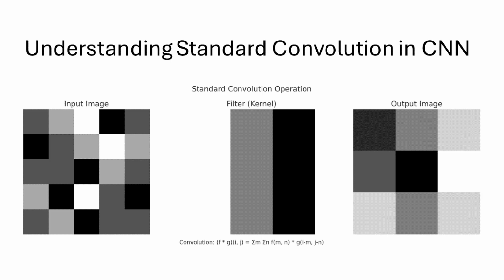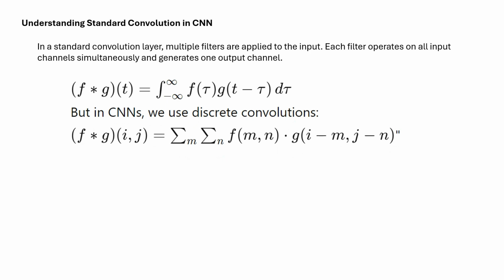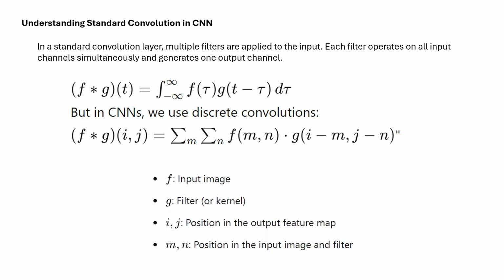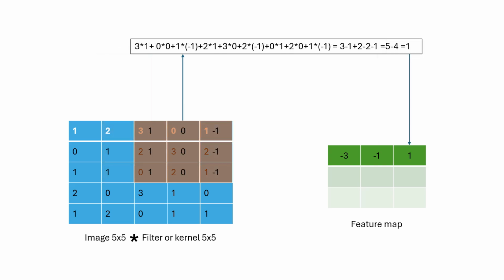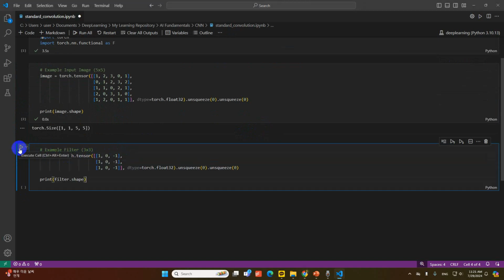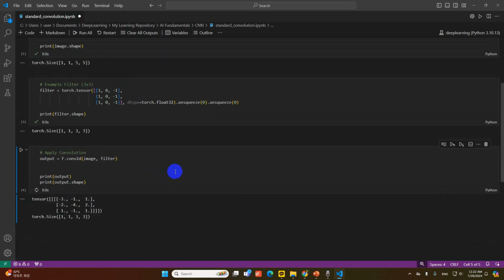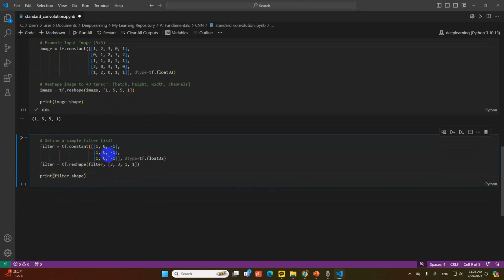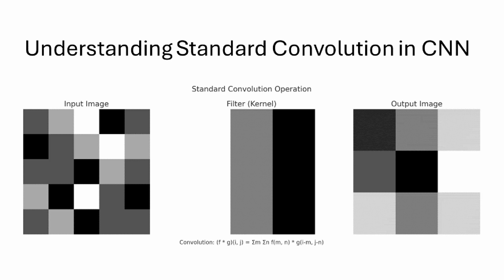CNN Fundamental - 001 | Understanding Standard Convolution in CNN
Welcome to the first video in our 'CNN Fundamentals' series! In this episode, we delve into the basics of standard convolution operations in Convolutional Neural Networks (CNNs). We'll explain the mathematical foundation, illustrate how convolutions work, and provide practical coding examples using PyTorch and TensorFlow. Perfect for beginners, this video aims to make the concept of convolutions clear and accessible.